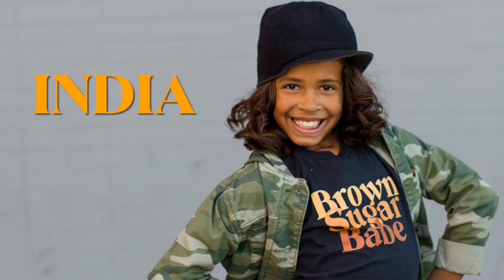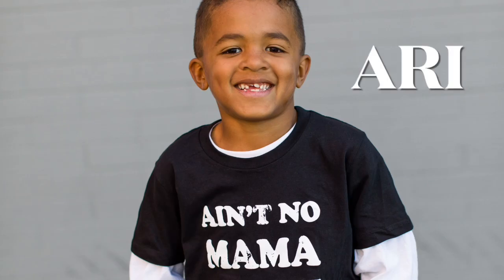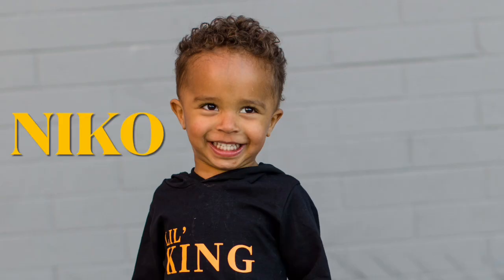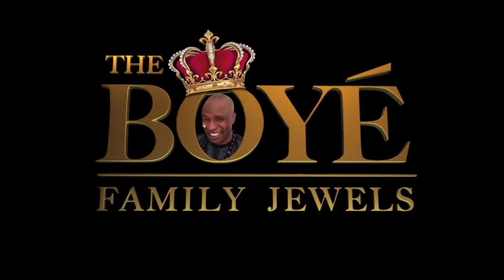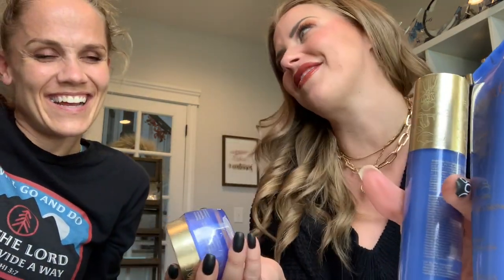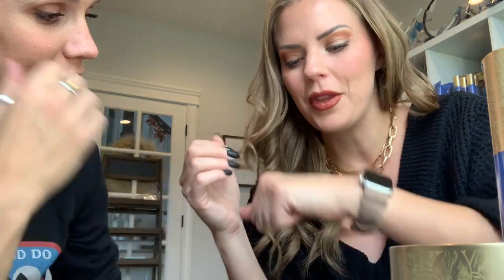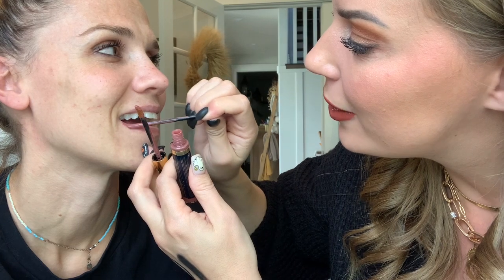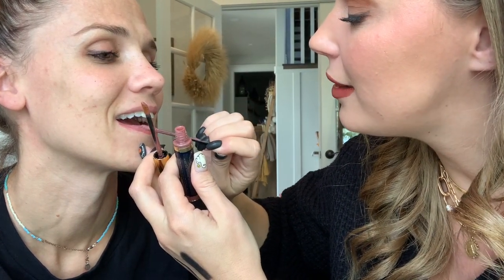FROM BEAST TO BEAUTY! SHE TRANSFORMED ME! TURNS OUT WITCH HAZEL IS FOR MORE THAN JUST AFTER BIRTH!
Ashley is one of my most favorite people in the whole world!

(remember the j in the middle)